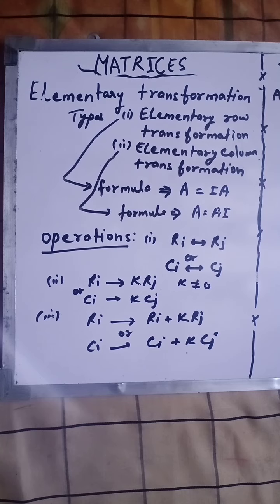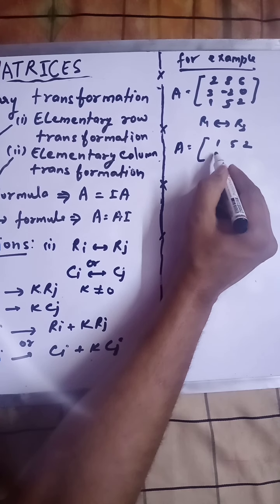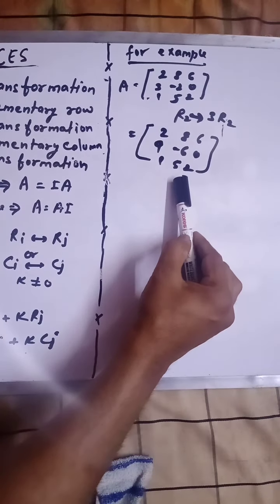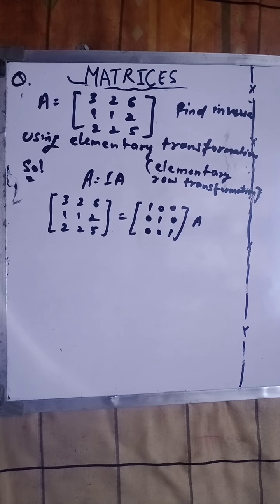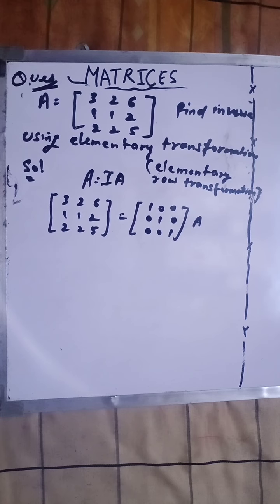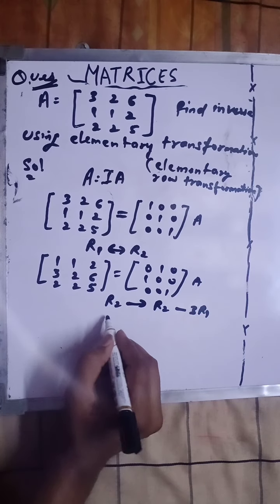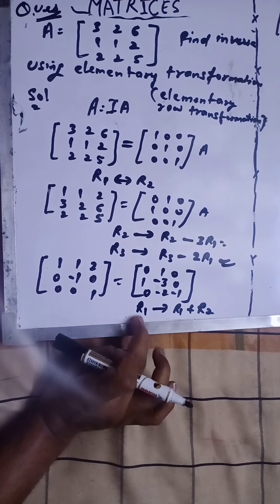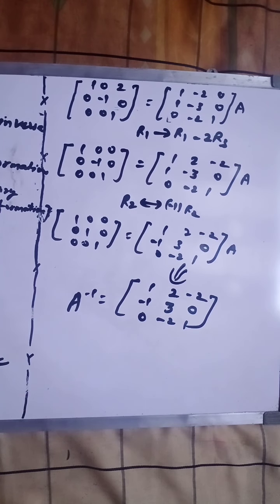April 23, 2020